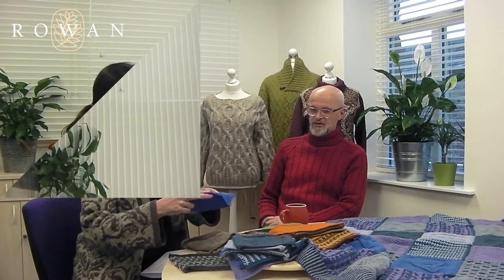Martin Storey Knit Along 2016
Welcome to the Martin Storey Knit Along 2016, using the beautiful Pure Wool Superwash Worsted yarn, made from 100% superwash wool.

With squares being released each fortnight to culminate in a stunning blanket design made up of 48 squares in total, Martin will be taking us through eight different square stages, finishing with a simple yet effective trim for the final and ninth stage.

You can download all these eight square patterns and trim pattern for free from knitrowan.com once they have been released, along with a making up pattern complete with diagram to show you how to create the final blanket.

To help, we will be releasing tutorials for some of the squares to help you along and complete your design. Each tutorial will be available once the square is released and can be found on the pattern page of that particular square.

From the 26th May – 19th June, we are also running a competition, which Martin introduces in a special conclusion video at the end of the process. Keep your eyes peeled for this movie in May and keep visiting knitrowan.com for more details about the competition towards the end of the Knit Along schedule.

Happy knitting!